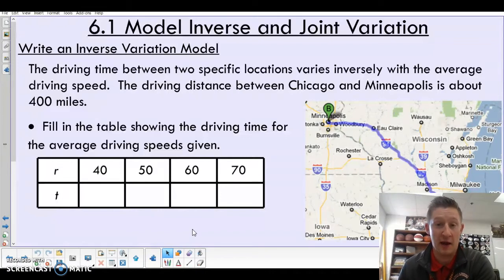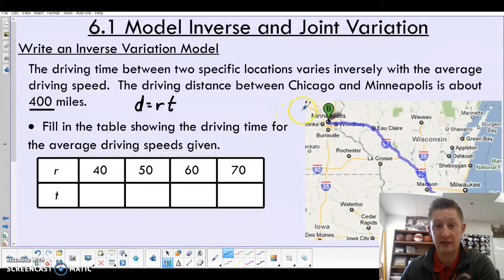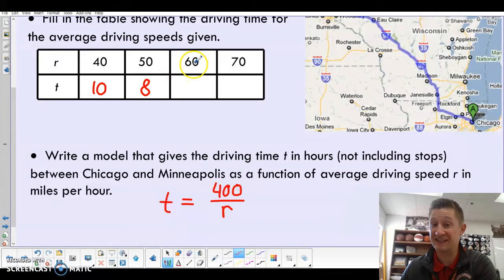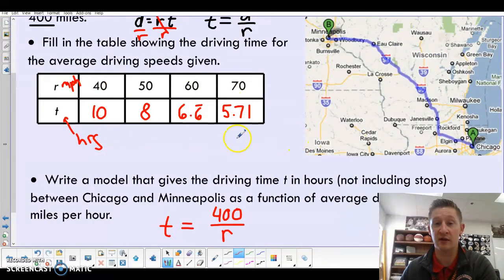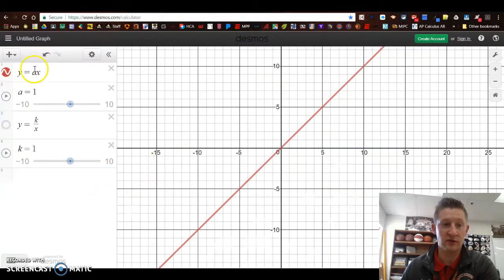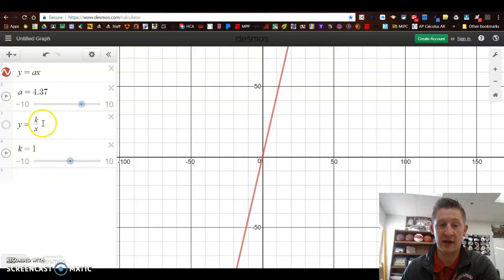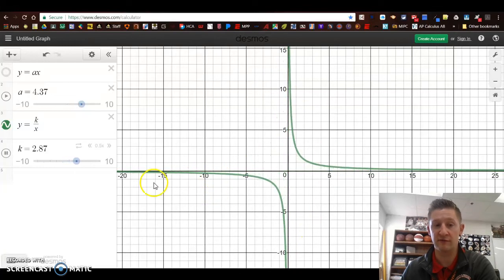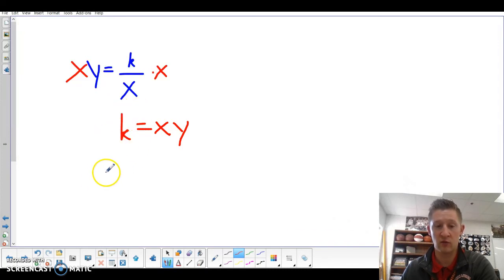6.1 Inverse Variation (part 1)